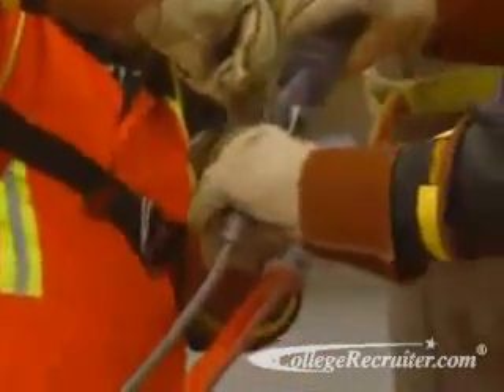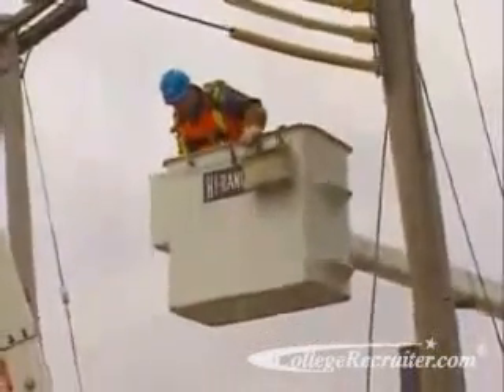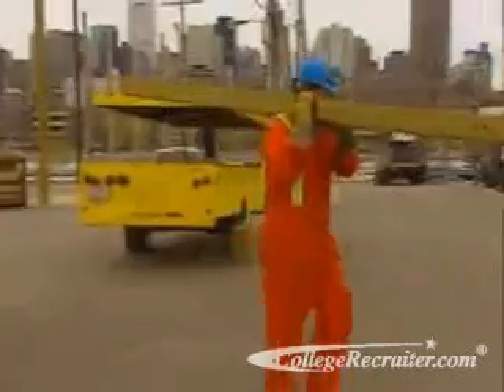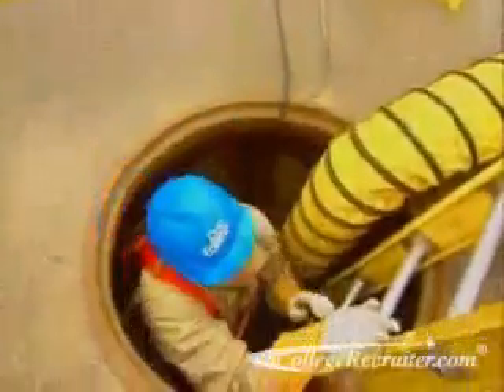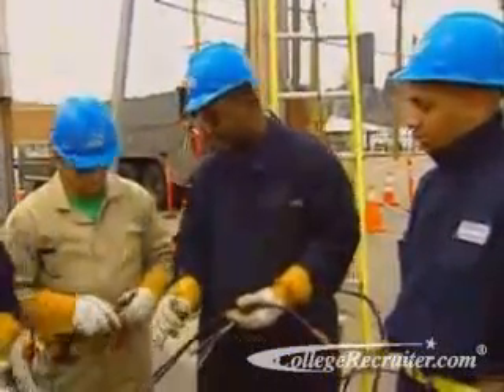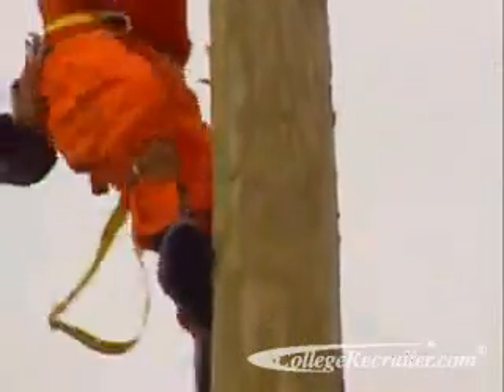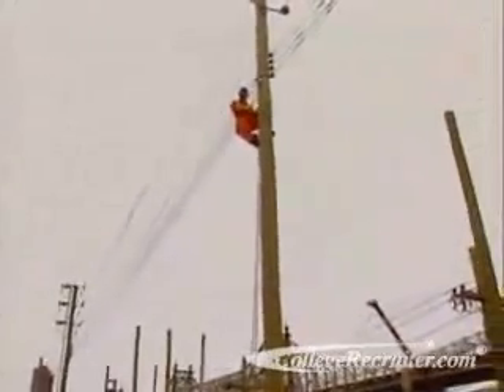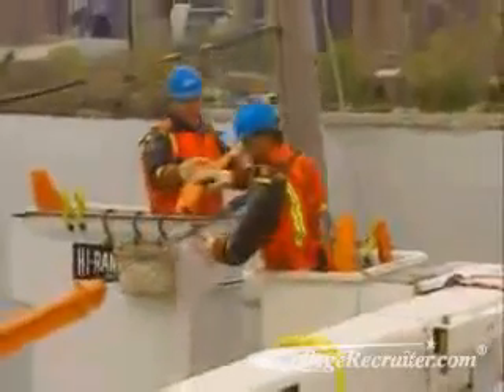Electrical Power Line Installers and Repairers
Imagine arranging wires pulsing with lethal voltages of electrical current. Now imagine doing that at the top of a utility pole, in   gusting winds, or during a snow storm. This is all in a days work for Electrical Powerline Installers and Repairers. Entry level job search and internships.